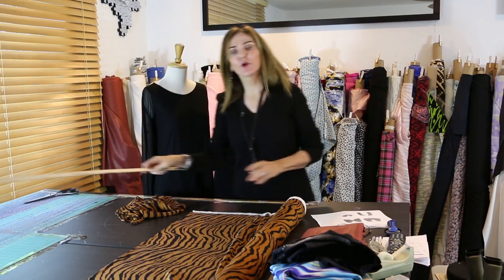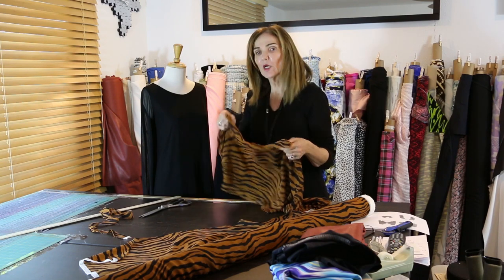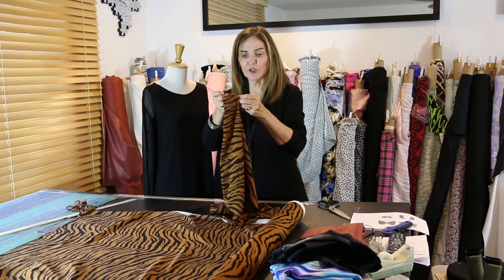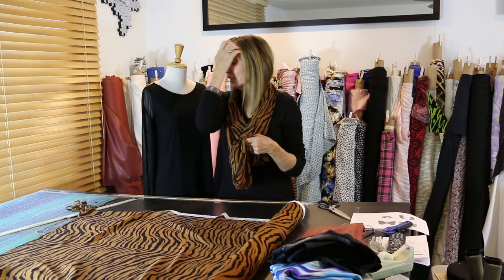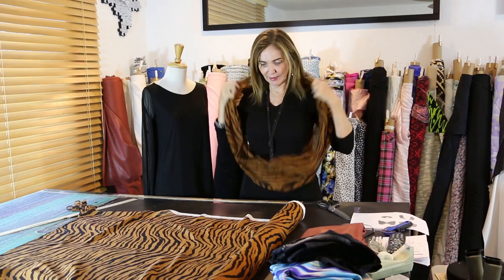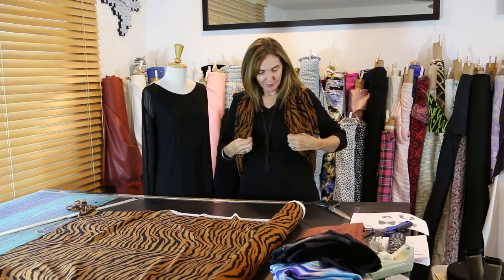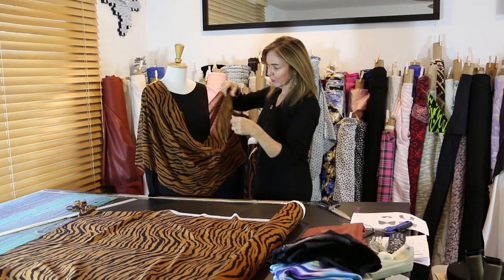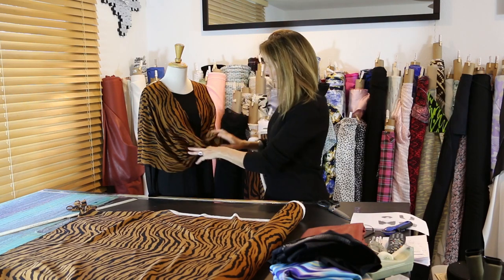Let's Sew - 4 Way Silk Wrap - Episode 136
Four Wonderful Ways to Wear a Wrap, in beautiful Silk from Nila Lotan!
The fabric being used is by Nila Lotan and is Fabric #2688